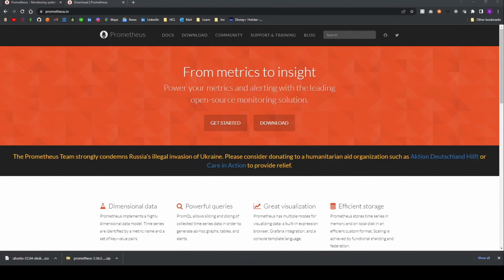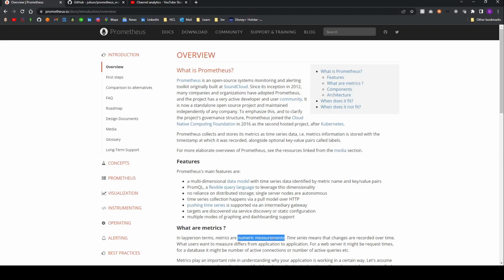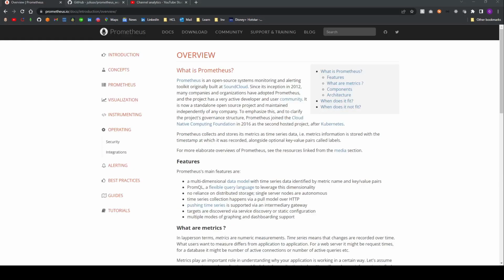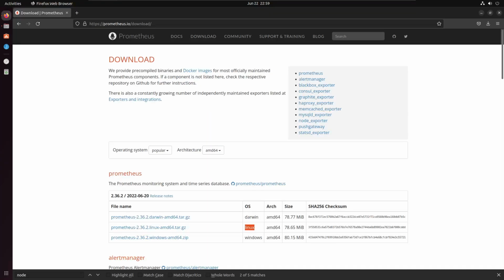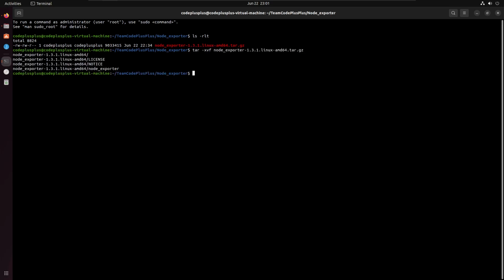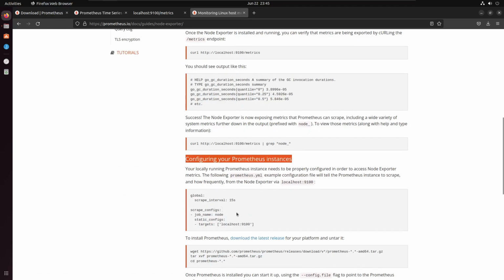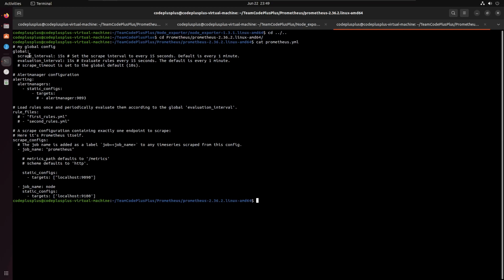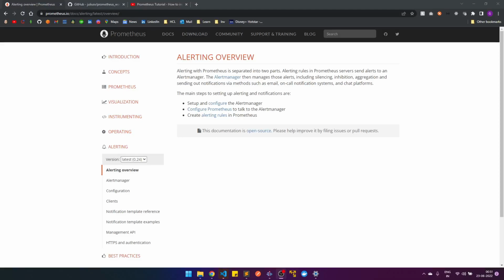Getting Started with Prometheus! Why Prometheus? How to Install? Where not to use it? All in 15 min!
Everything you need to get started with Prometheus in 15 min.

00:00 - 01:25 Why Prometheus?
01:25 - 02:51 What is Prometheus?
02:51 -03:34 Where not to use Prometheus.
03:35 - 06:10 What are exporters, their types?
06:11 - 13:57  Installing Prometheus & node exporter.
14:00 - 14:30 Intro to Alert Manager & Alerting overview